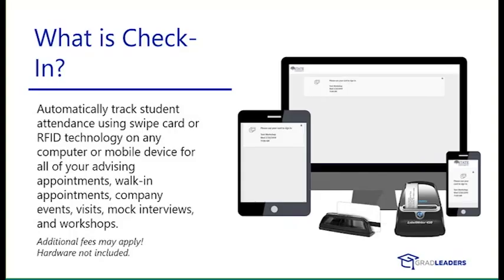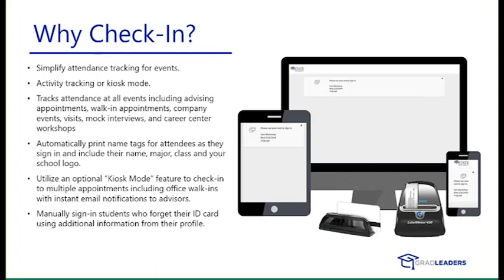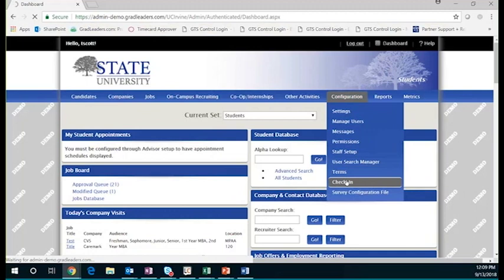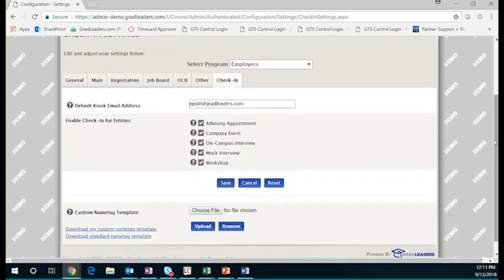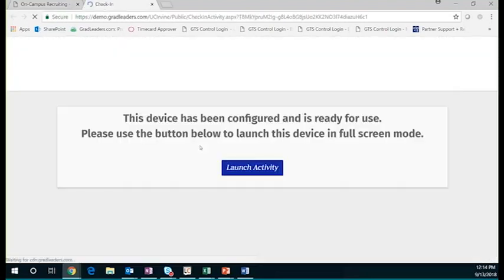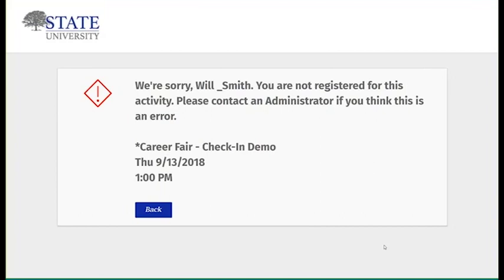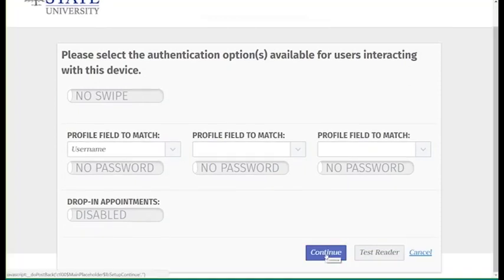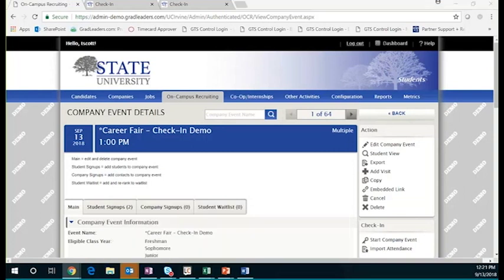Utilizing the New Web-Based Check-In Module to Automatically Track Student Attendance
In this webinar, you will learn more about our new web-based Check-In feature including an update on what's new for the 50+ career centers already utilizing the module in GradLeaders Career Center today! With the new Web-Based Check-In Module for GradLeaders Career Center, you can quickly and easily track student attendance for all of your advising appointments, walk-in appointments, company events, visits, mock interviews, and workshops using swipe card or RFID technology on any computer or mobile device. Then automatically print name tags for attendees as they sign in and include their name, major, class and your school logo. Utilize an optional “Kiosk Mode” feature for office walk-ins and instant email notifications to advisors. Or manually sign-in students who forget their ID card using additional information from their profile.